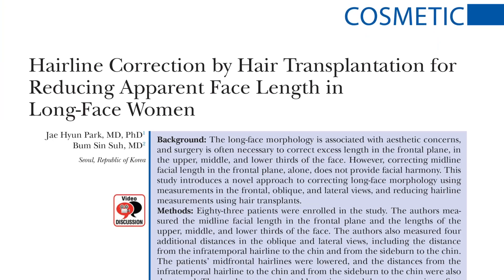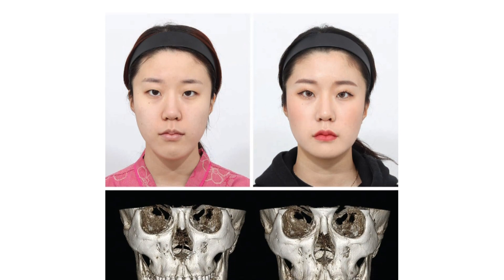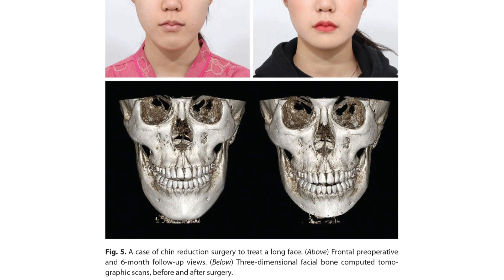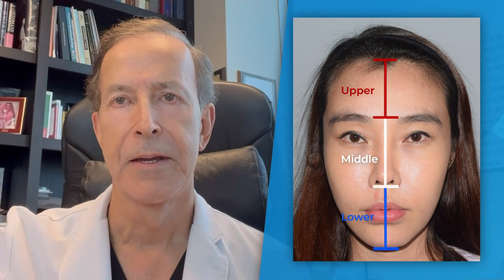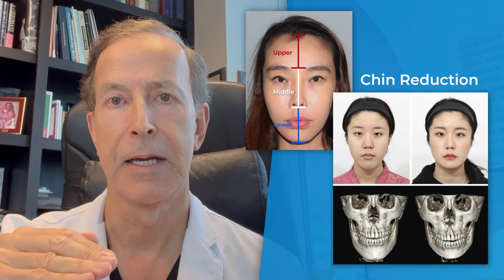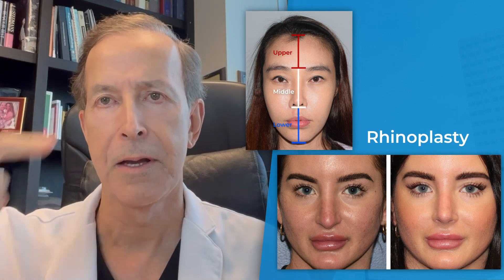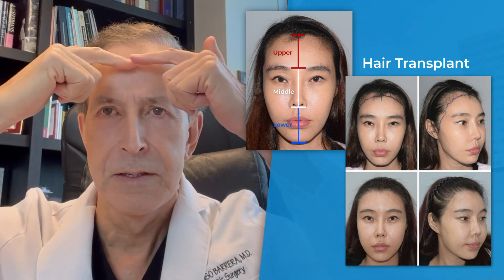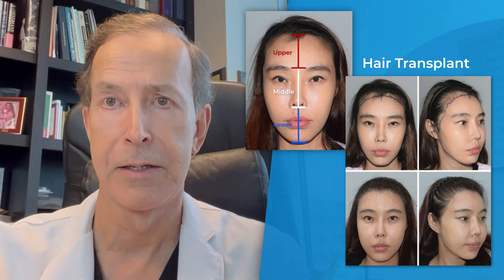Hair Transplantation for Correcting a “Long Face” by Alfonso Barrera, MD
In this video, Dr. Alfonso Barrera, discusses “Hairline Correction by Hair Transplantation for Reducing Apparent Face Length in Long-Face Women” by Albano, Israel, Carbullido, et al, which appears in the March 2023 issue of Plastic and Reconstructive Surgery, Volume 151 Issue 3.